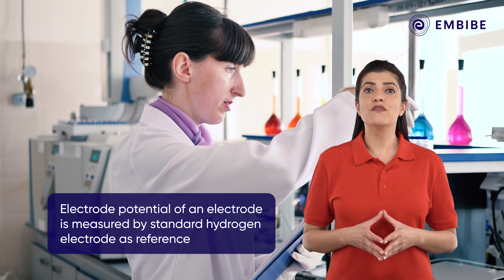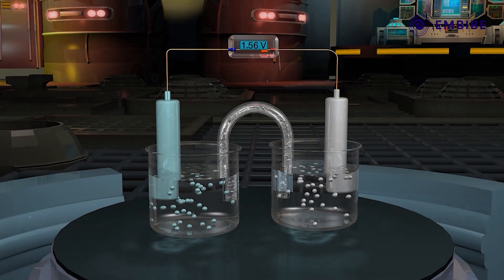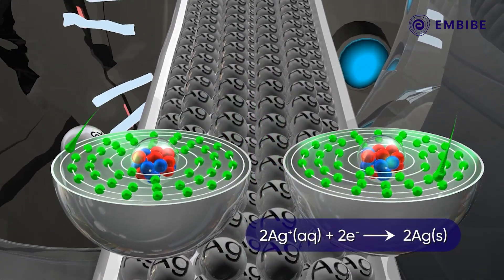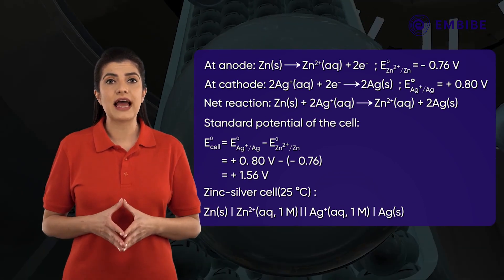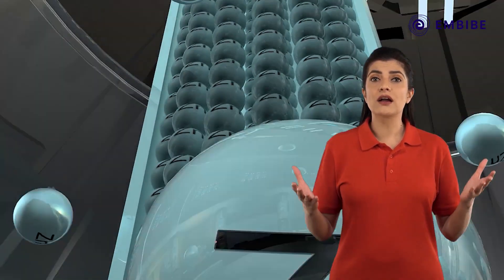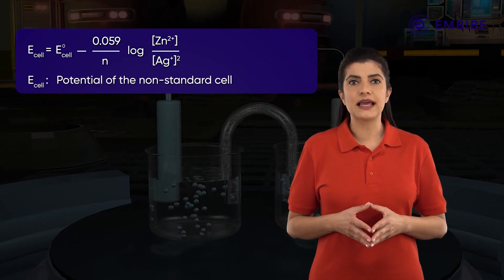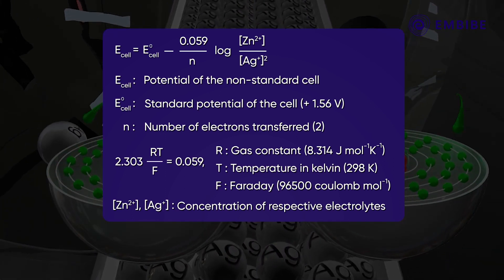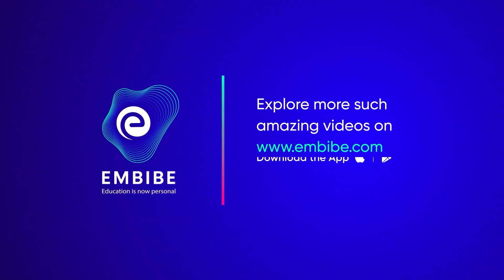Introduction to Nernst Equation | Chemistry | CBSE Class 12 | Embibe: Achieve CBSE Class 11&12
Embibe brings you exciting video on Chemistry.
Watch this video to learn concept of Nernst Equation.

In this video, we will study for a given electrode, the Nernst equation can be used to determine the electrode potential at any concentration of the electrolyte. learn how the equation works!